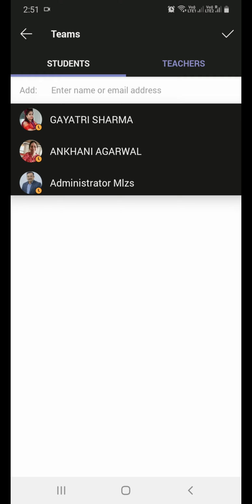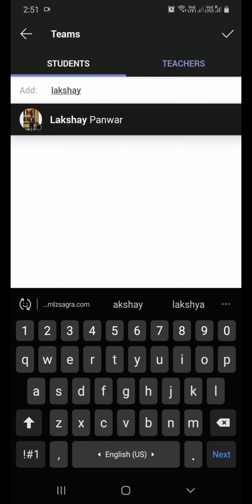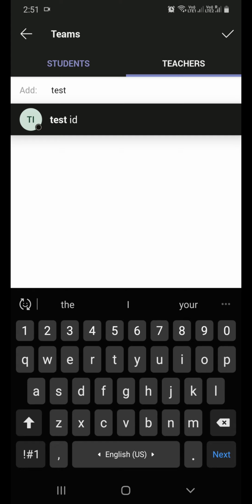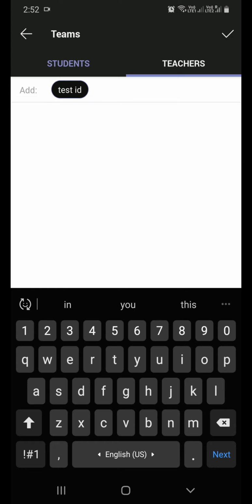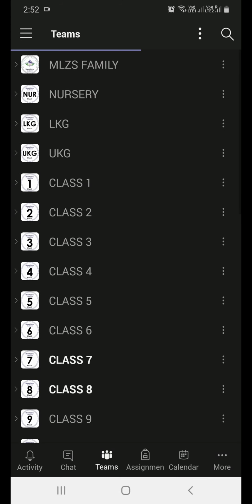Teams Tutorial - How to Create a Team